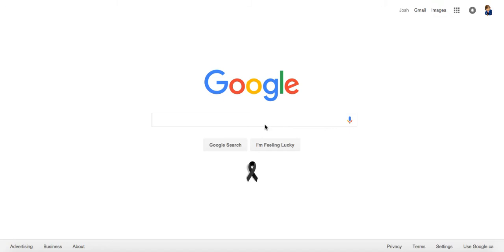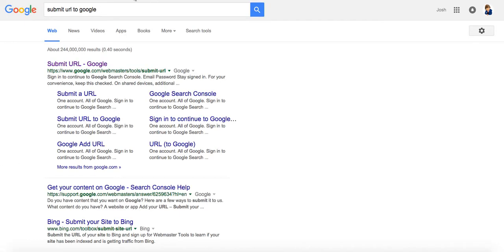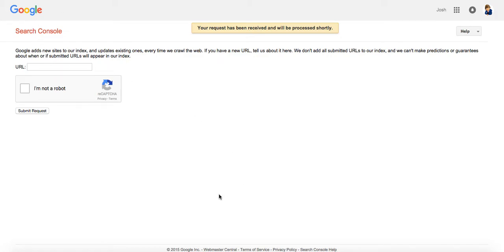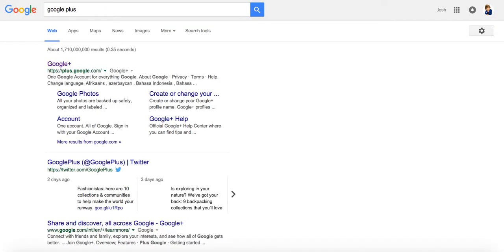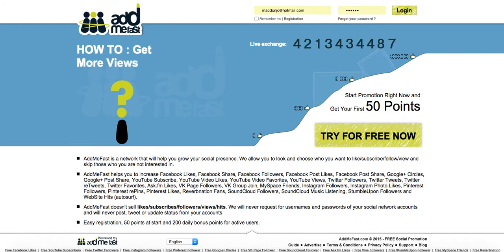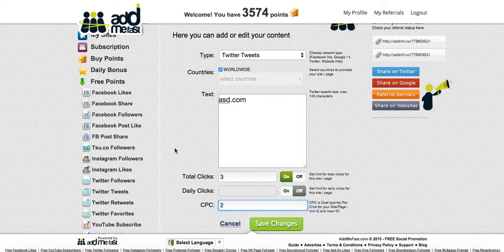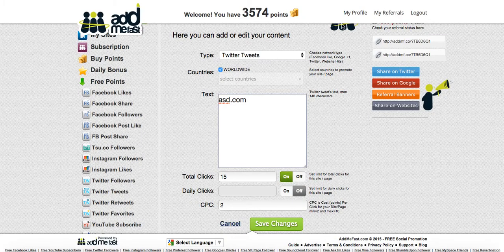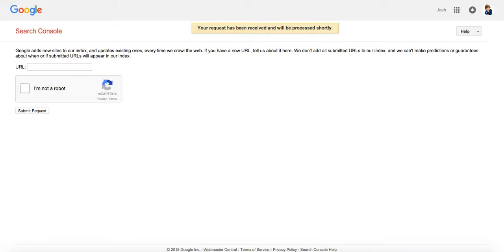How to index your domains - Make your website show on Google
To my surprise, there are a lot of misunderstandings when it comes to indexing domain names. I decided to address these issues and suggest 3 tactics I use to index expired domains.